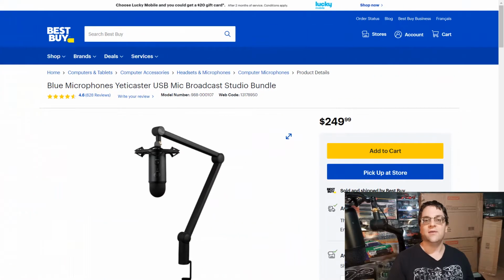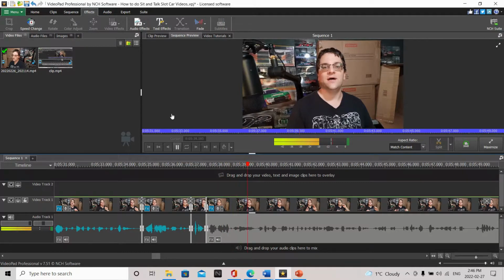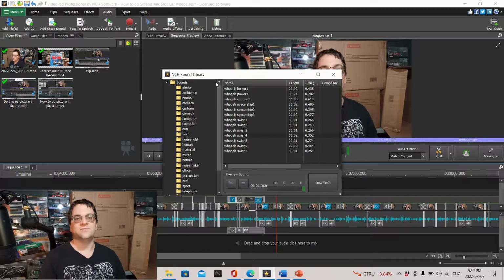How to do Sit and Talk Slot Car Videos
Are you a slot car Youtuber looking to up their game? Check out this video! We go over how we film, our mic and the video editor.